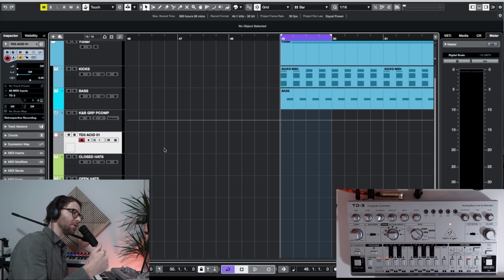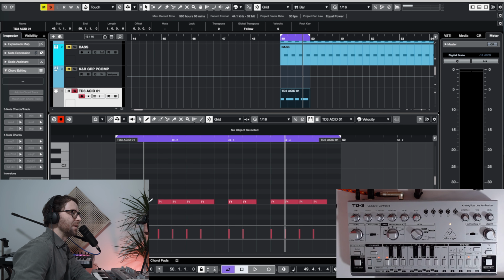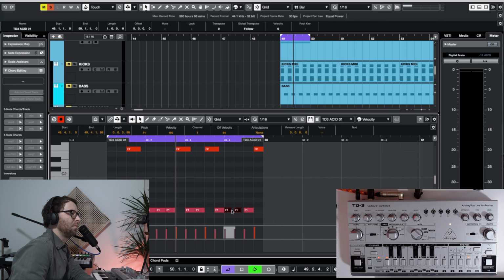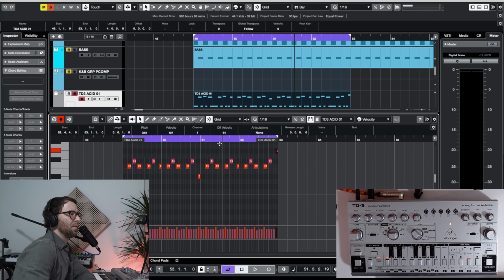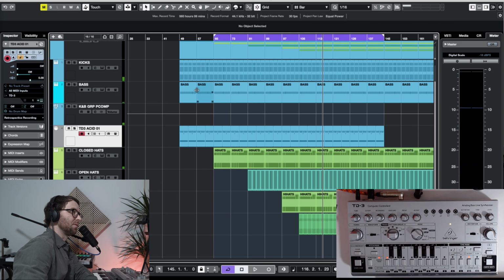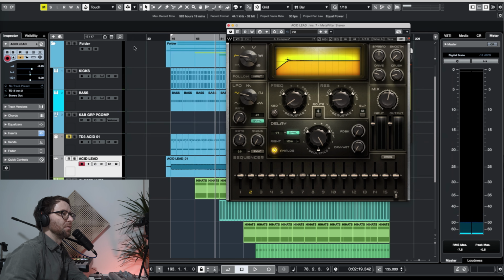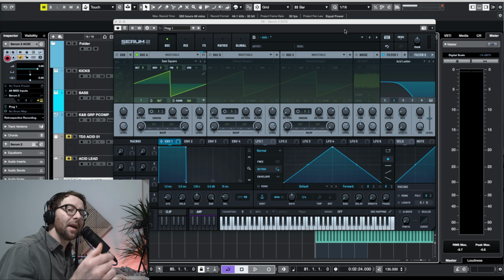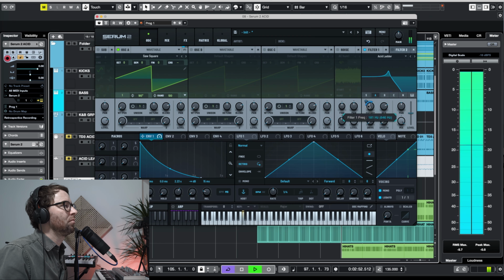How to Write 303 ACID Techno Leads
Today we talk about the iconic 303 Acid sound. I explain how to create the 303 sound using the TD-3 and another method in Serum 2. Then I show you how to write the MIDI lead patterns.
Copy these methods for that ACID 303 Sound in your tracks!

0:00 Intro
1:07 Method 1
3:14 MIDI Glide/Portamento
7:51 Recording Acid Into the DAW
9:44 Method 2 in Serum 2